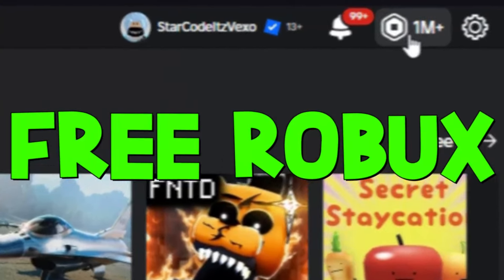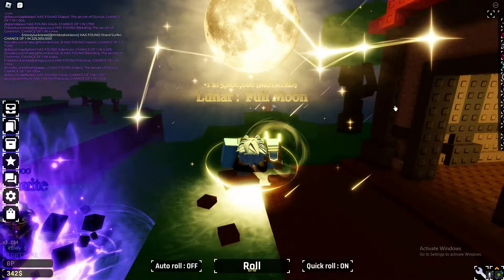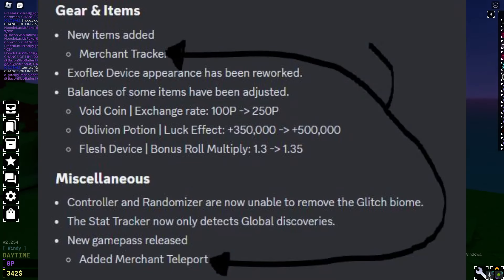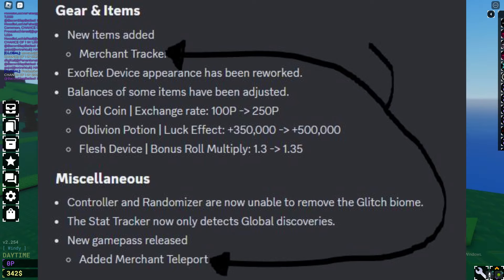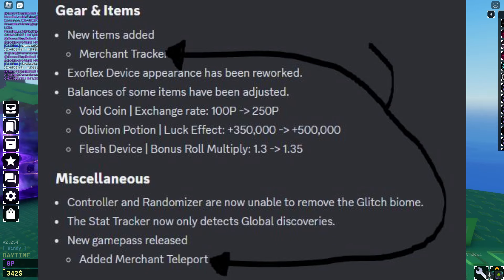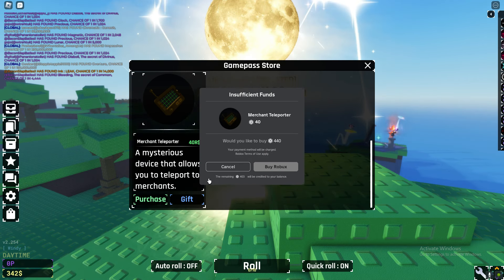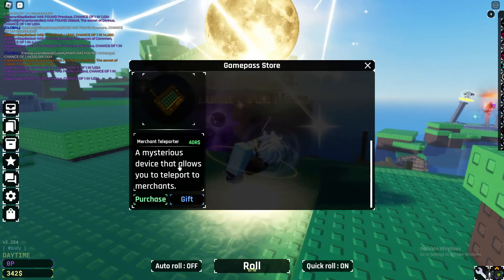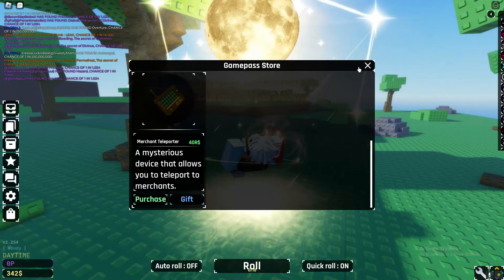HOW TO GET MERCHANT TRACKER in SOLS RNG! ROBLOX